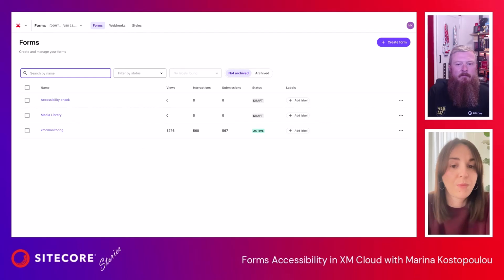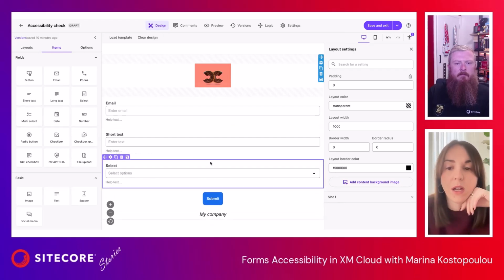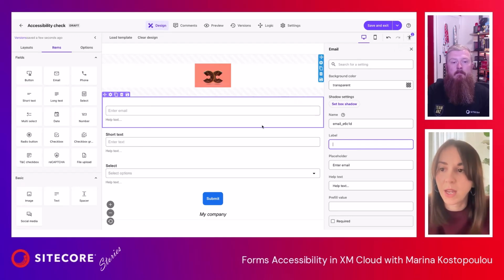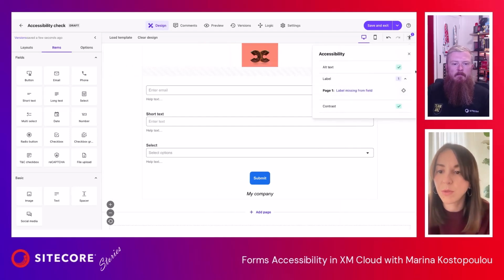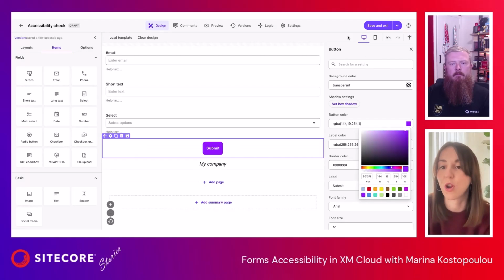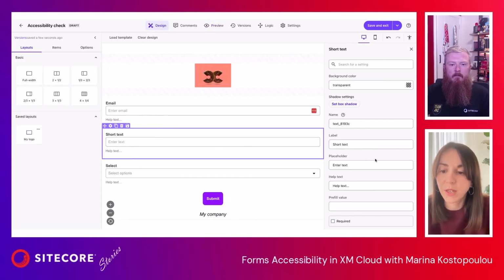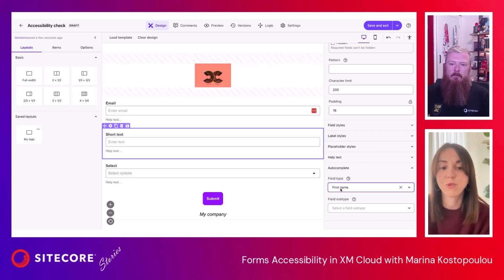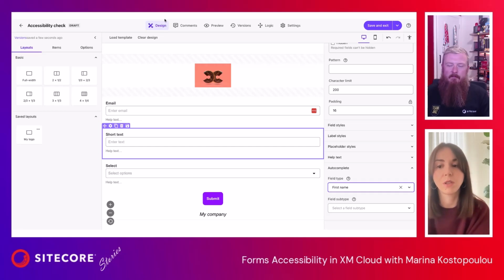Sitecore Stories - XM Cloud Forms Accessibility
In this episode of Sitecore Stories I talk with Marina Kostopoulou about the accessibility functionality provided in Sitecore XM Cloud Forms, designed to make the creation of accessible forms as simple as possible.